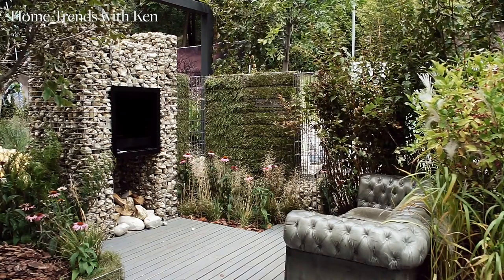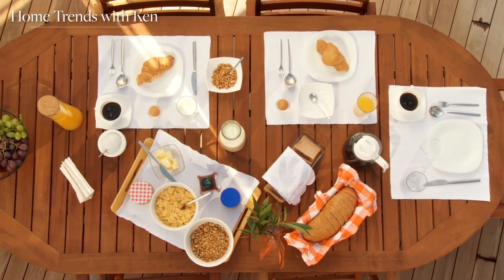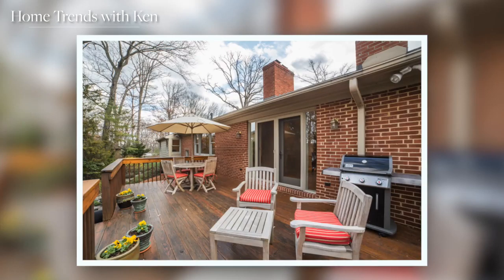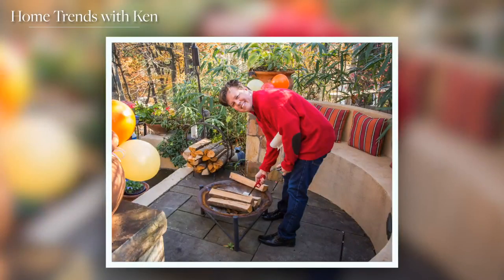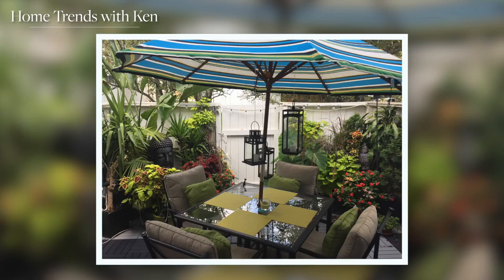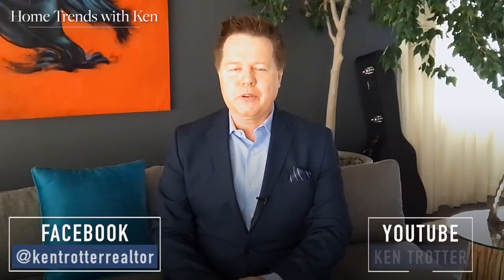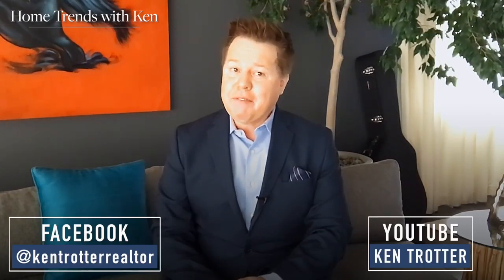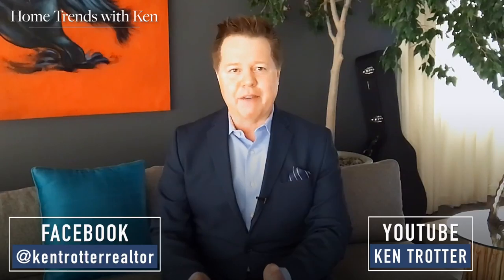3 Tips to Create an Inspiring Outdoor Space By Ken Trotter